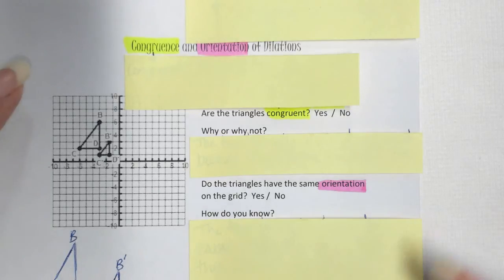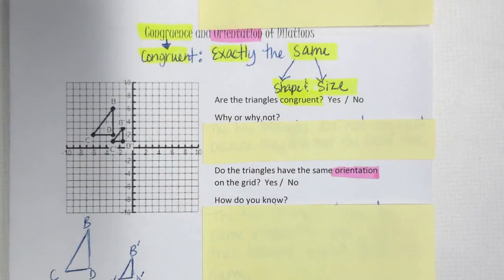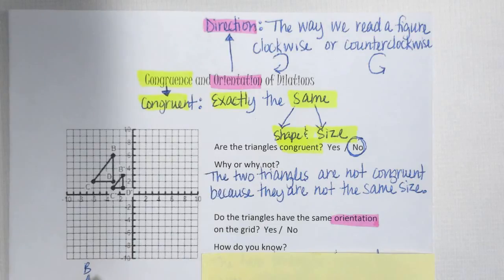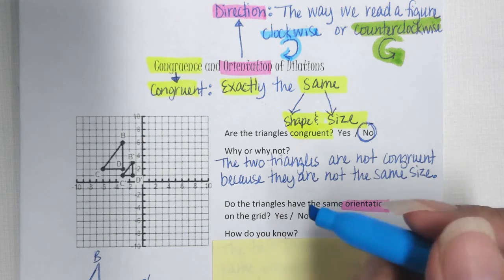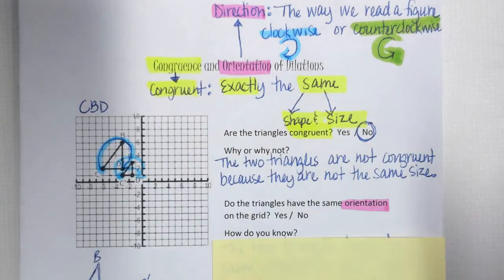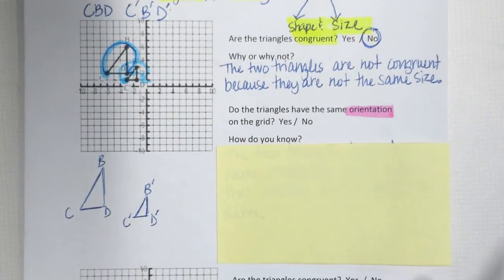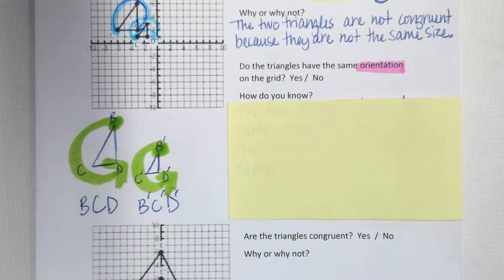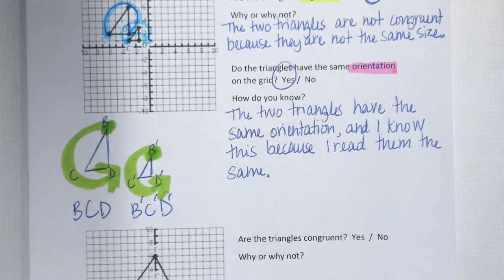Congruence and Orientation of Dilations